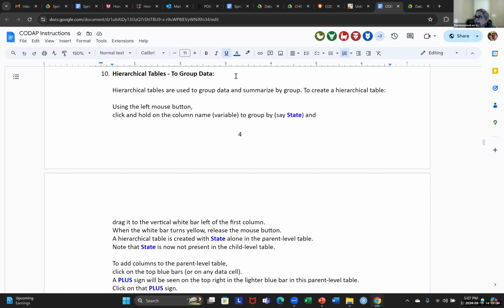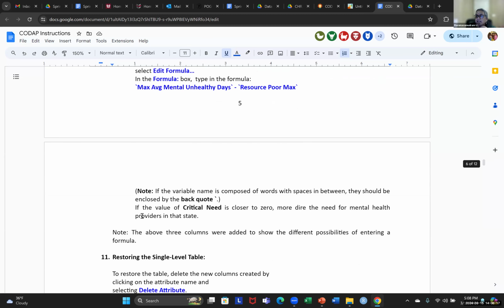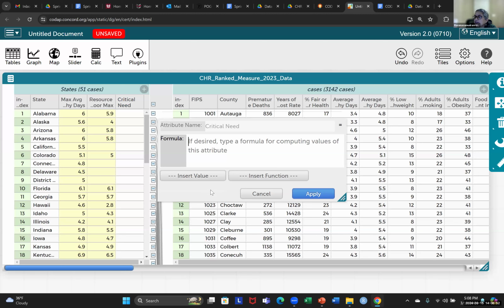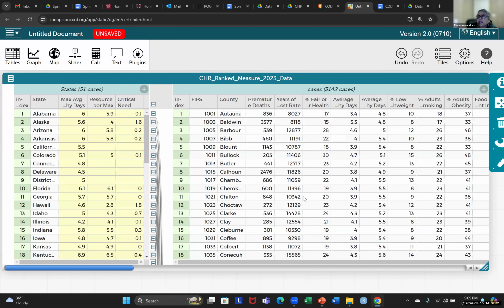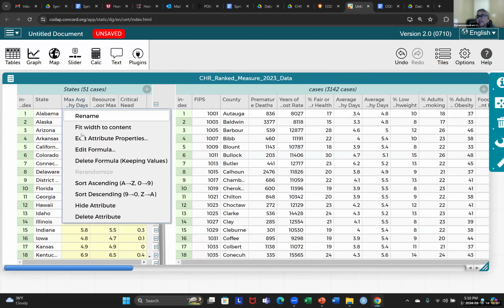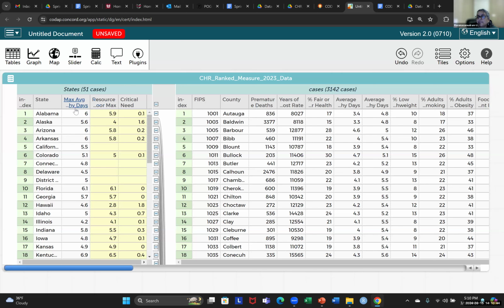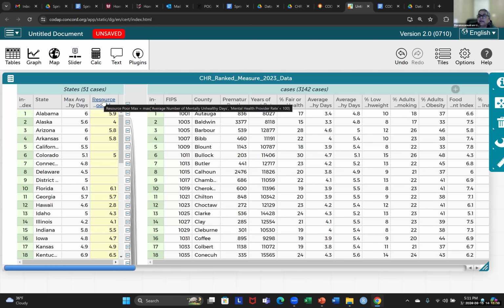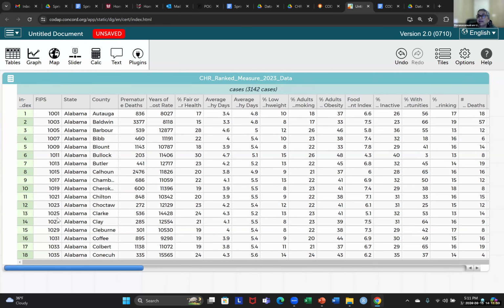CODAP Tutorial, Part 08 - Grouping and Summarizing Data 3